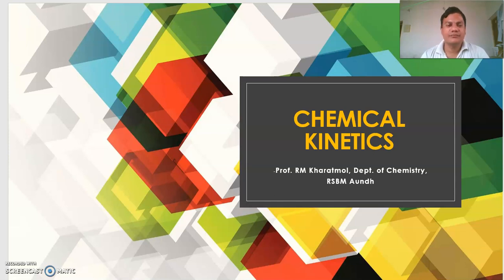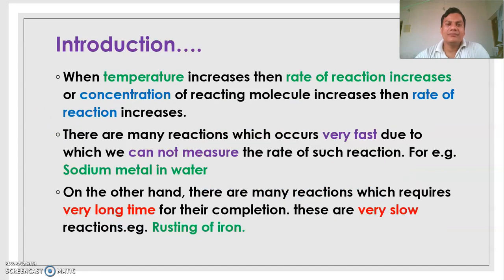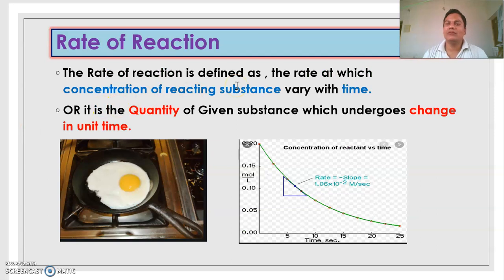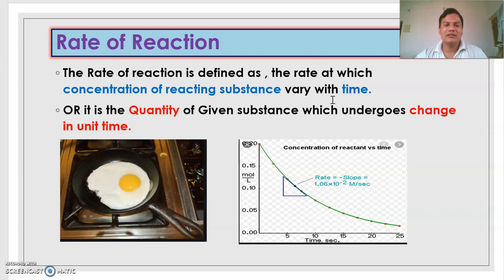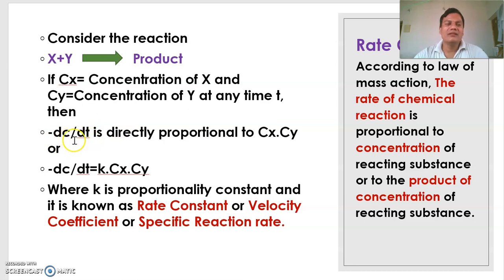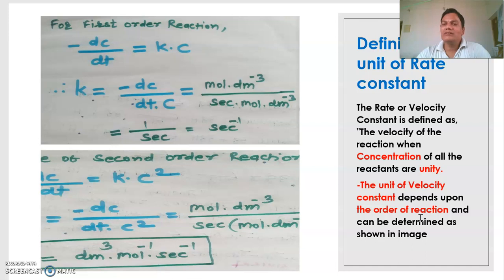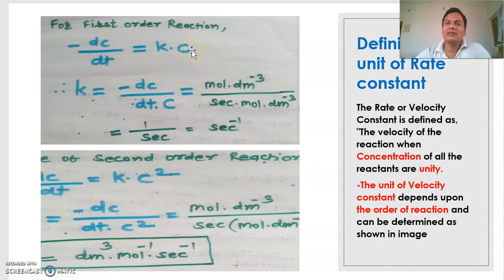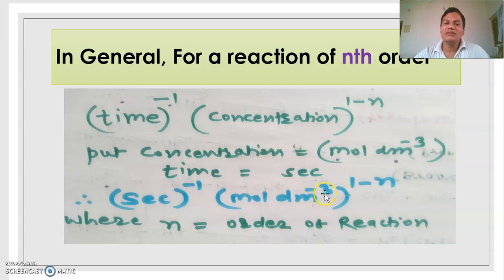Chemical Kinetics Lecture 1 BSc I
B.Sc. Part-I sem-2 Physical chemistry